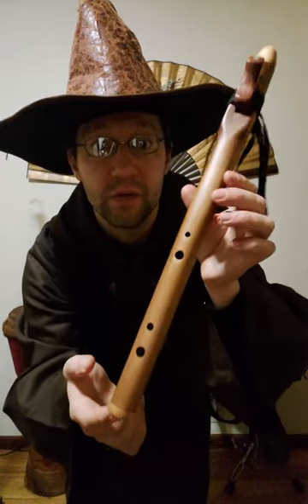Driftwood Cedar Native American style Flute A4 Hirajoshi | Third Eye Chakra zen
The Flute Wizard is a master craftsman. His styles may vary from traditional Native American , Transverse, Shakuhachi , Xiao/Quenas, Ocarinas, Gemshorns, & other various "exotic" woodwinds & world instruments. Internationally renowned in over 40 countries world-wide!

A multi-instrumentalist, with over 20 years of experience playing, creating, crafting, & performing. The Flute Wizard makes all his instruments by hand to the highest standards of quality and stands behind all his work.

To check out his latest products on ETSY follow here: